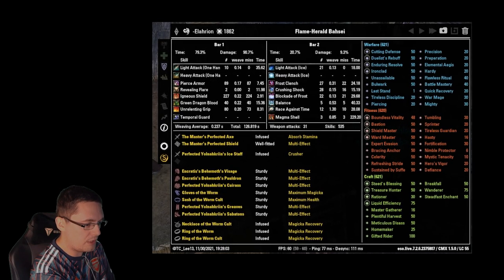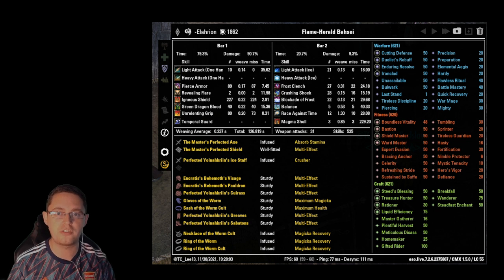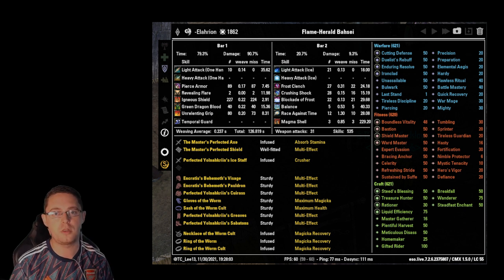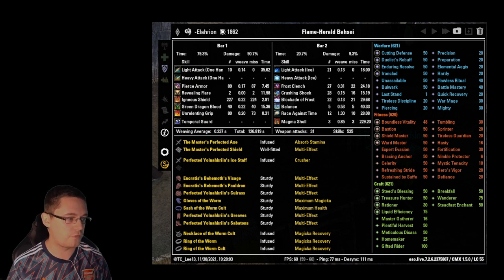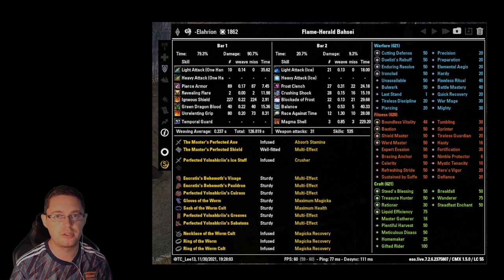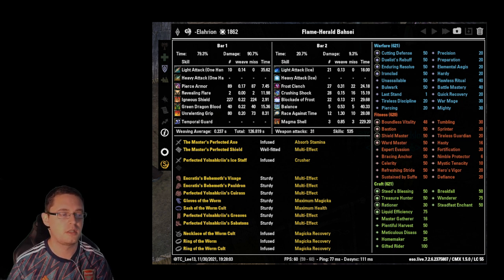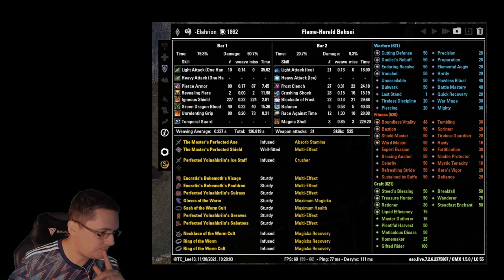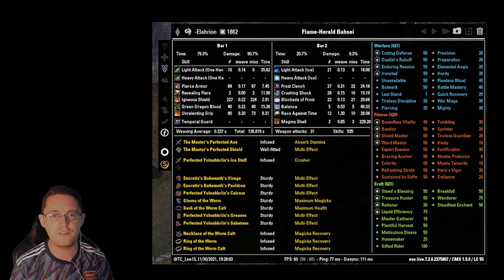Rockgrove Bahsei Hardmode - Build & Main Tank Guide | Elder Scrolls Online | Deadlands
🔸This is the build I have been using for Bahsai Hardmode since the nerf to Mist Form and this is a guide on how to Tank it from a new Tank perspective.
🔴Support The Tank Club Content & Website!
🔴More Tank Club Content!
00:00 Intro
00:53 Gear
09:35 Skills
20:17 CP
24:30 Guide
41:10 Info